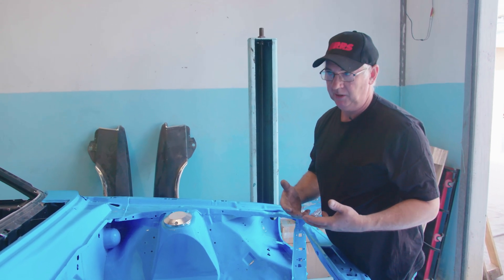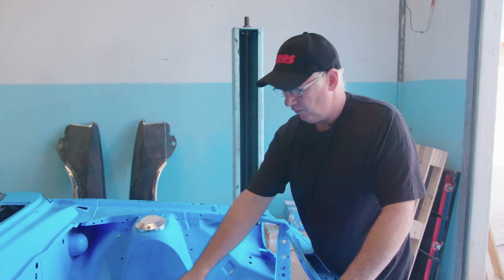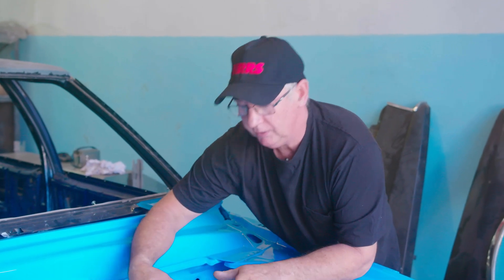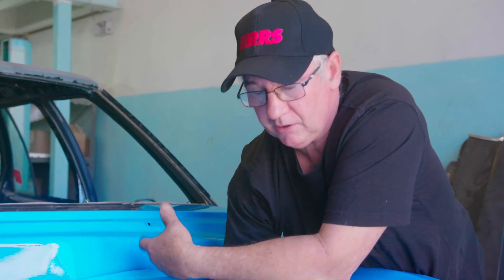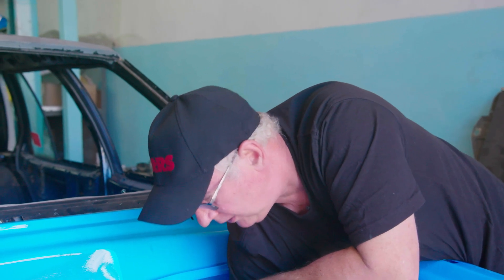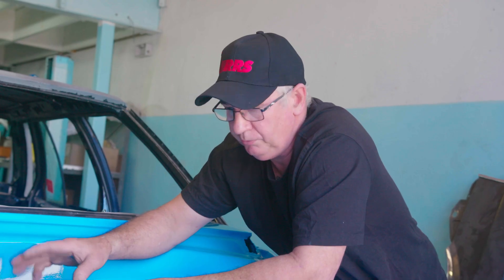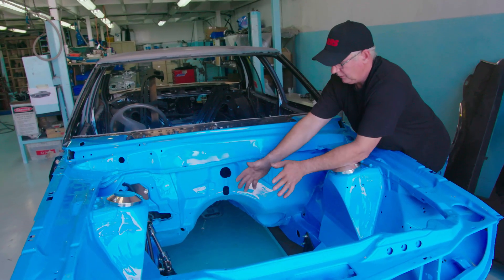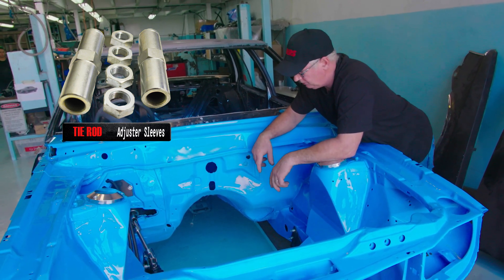Bolt In Rack & pinion steering explained Part 1. Matthew explains the advantages of RRS racks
RRS has been building rack and pinion power steering systems for nearly 20 years, the product has been refined and refined in that time. The current generation RRS GT-Rack optimises inner tie rod pivot point position, maximising bump steer correction. The RRS GT-Rack is a bolt in rack and pinion steering kit. The GT-Rack covers 64 to 73 Mustang, 1970-77 Maverick, XK to XH Ford Falcon, US Falcon, US Fairlane, Mercury Comet &, Cougar for more details visit RRS